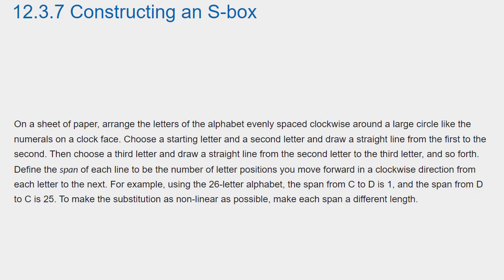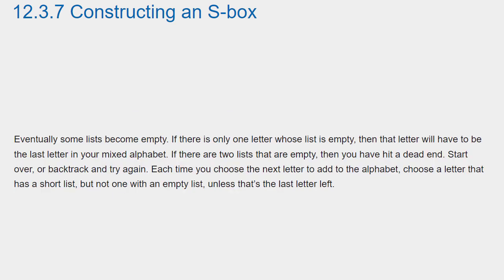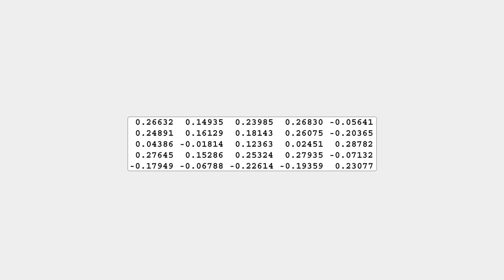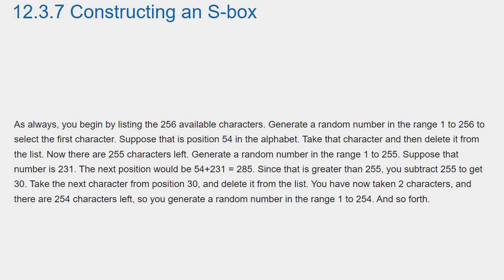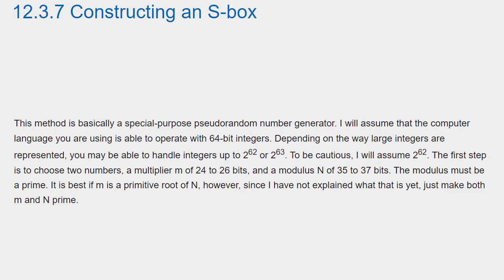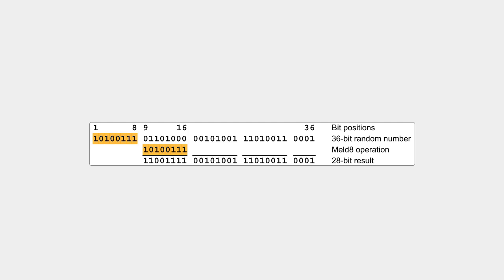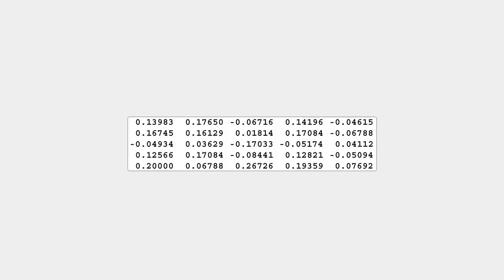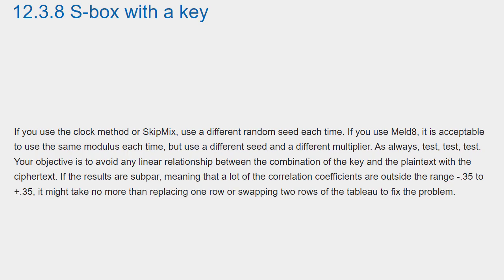063 Chapter 12 Constructing an S box